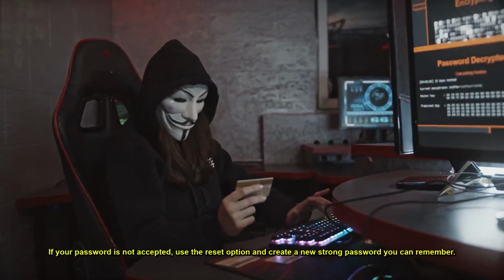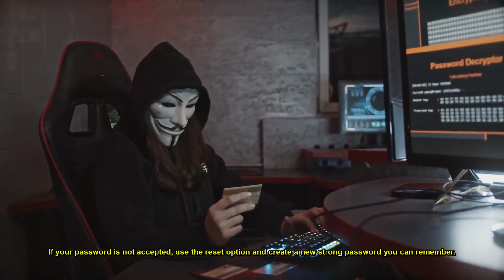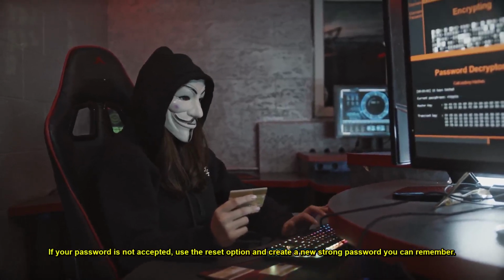How to withdraw from an inherited IRA at Schwab - Step By Step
In this informative video, we guide you through the step-by-step process of withdrawing from an inherited IRA at Schwab. Whether you're new to investing or just need clarification on the withdrawal process, we've got you covered. Learn about the necessary forms, tax implications, and best practices to ensure you manage your inherited assets wisely. Don't miss out on valuable tips that can help you maximize your inheritance!